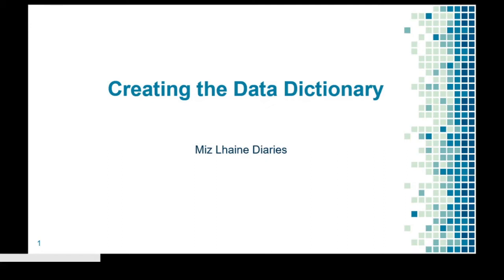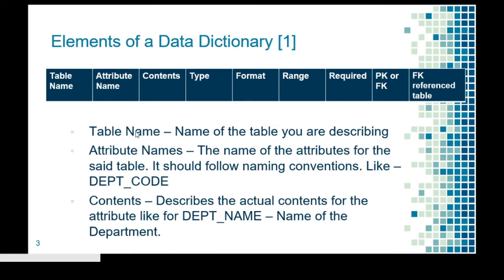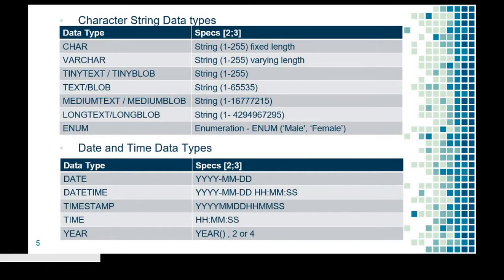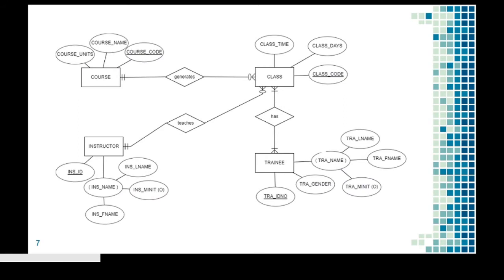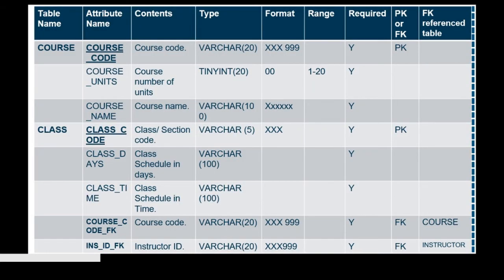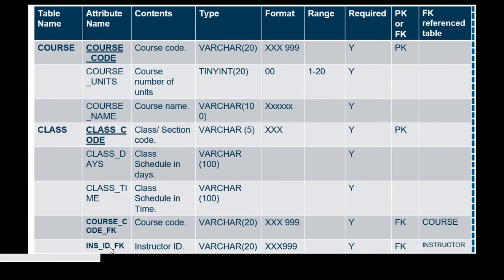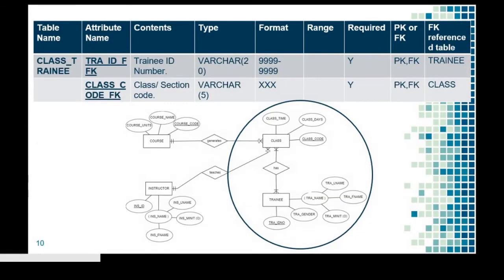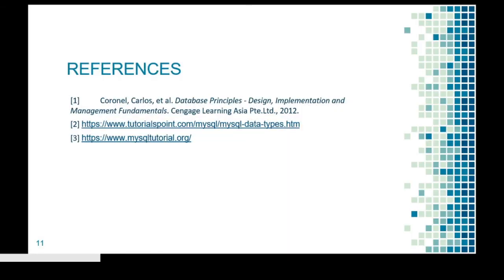Creating the Data Dictionary | Database Tutorial| With Example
Have a great day! It's been a long time that I have not posted in here. This video is about data dictionary as part of creatingdatabase.